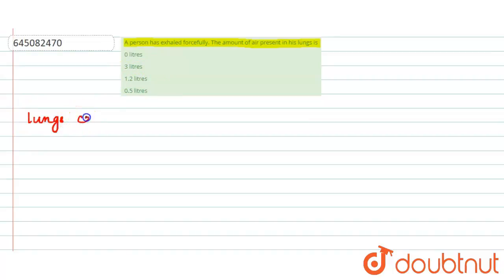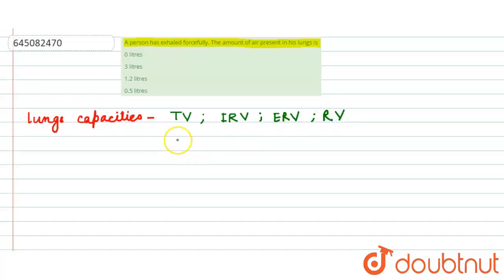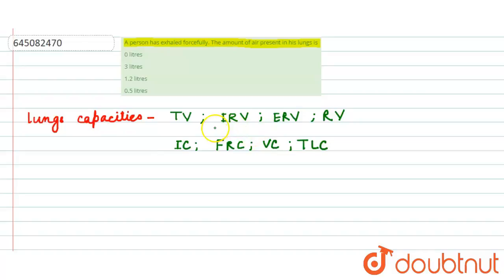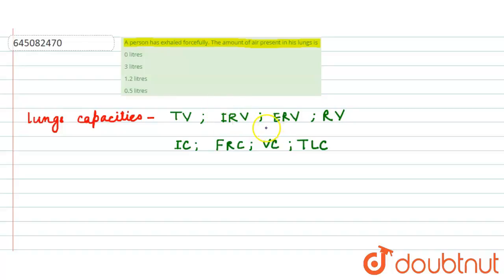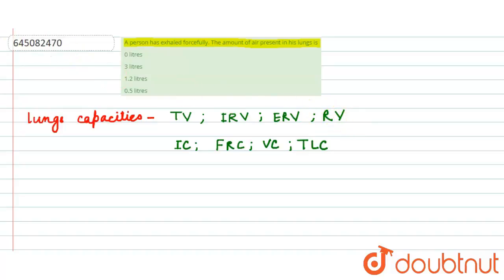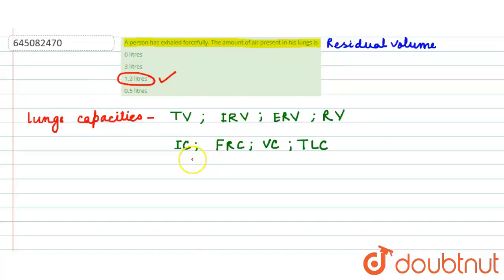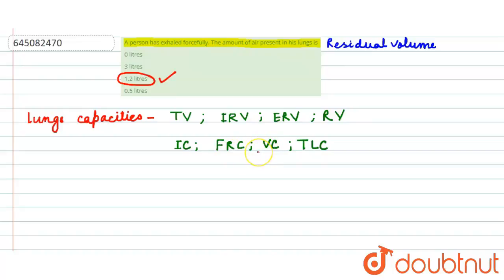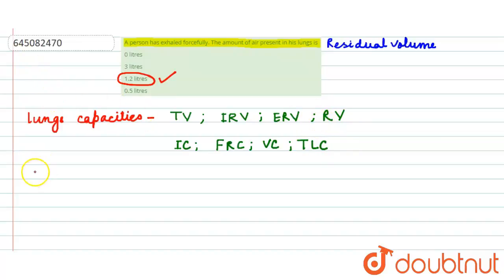A person has exhaled forcefully. The amount of air present in his lungs is | 12 | NTA NEET SET 8...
A person has exhaled forcefully. The amount of air present in his lungs is
Class: 12
Subject: BIOLOGY
Chapter: NTA NEET SET 84
Board:NEET

👉 Have Any Query? Ask Us.